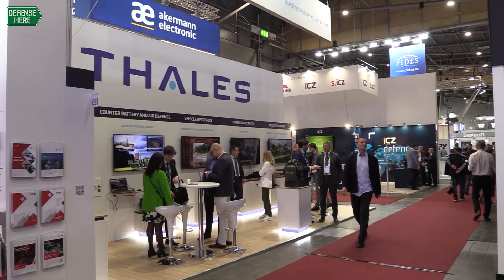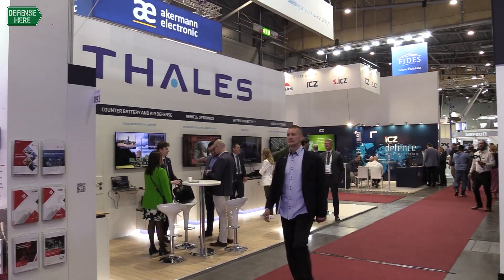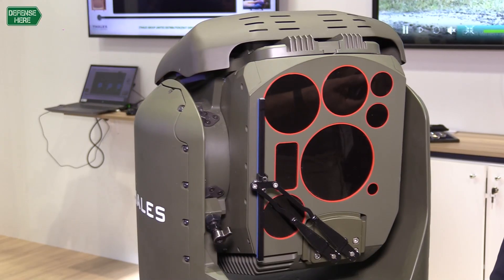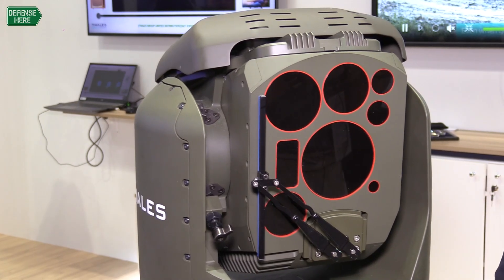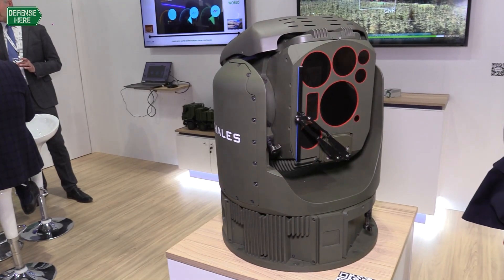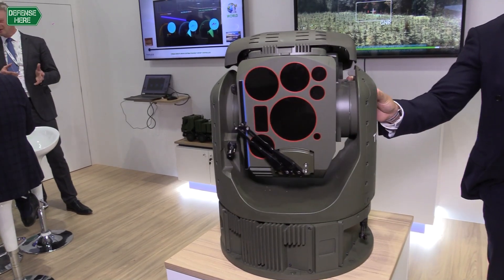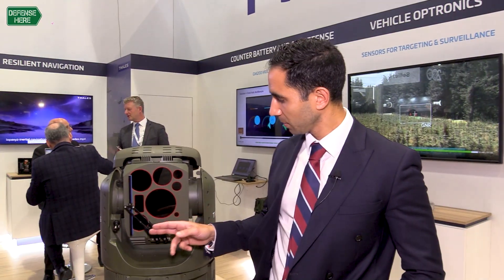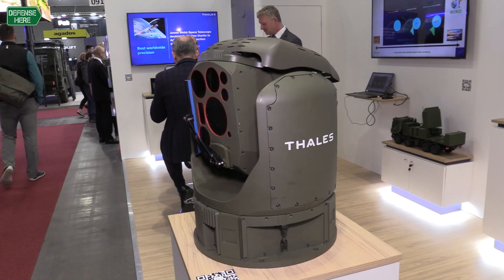PAAG in focus: All-round targeting and surveillance system by Thales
Stuart Munnich, Export Sales Manager at Thales UK, shared insights into the company’s Panoramic Above Armour Gimbal (PAAG) system in an interview with Defensehere.com, highlighting its role in enhancing surveillance and targeting capabilities for armored vehicle crews. Designed for integration across a range of land platforms, the PAAG delivers 360-degree situational awareness and precision engagement through a stabilised, sensor-rich gimbal.

The system features a combination of mid- or long-wave thermal imaging, short-wave infrared sensing, multiple video cameras, a laser rangefinder, and a laser target designator. These components work together to enable all-weather, day-and-night threat detection and engagement. AI-assisted functions such as automatic tracking, object detection, and real-time image fusion further improve situational responsiveness and reduce operator workload.

Already deployed on platforms like the German Boxer, the PAAG supports missions such as joint fire support and reconnaissance. It can be mast-mounted to extend visual reach or installed directly as a commander’s sight. Its stabilisation enables effective use on the move, while its modular design allows users to customise the sensor suite or upgrade components as operational needs evolve.

Developed by Thales Optronics, the PAAG system reflects the increasing demand for compact, future-ready battlefield solutions. With its integrated targeting, observation, and coordination capabilities, it offers land forces a reliable and adaptable toolset for high-threat environments.